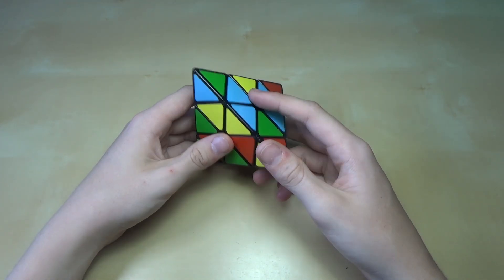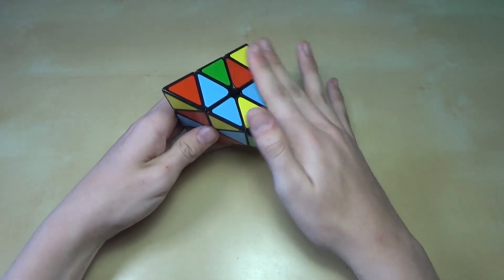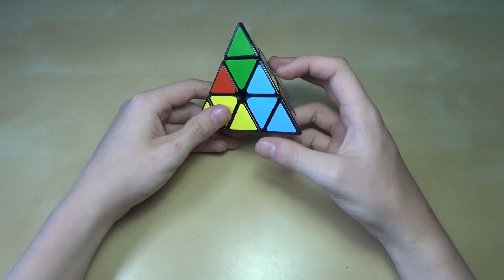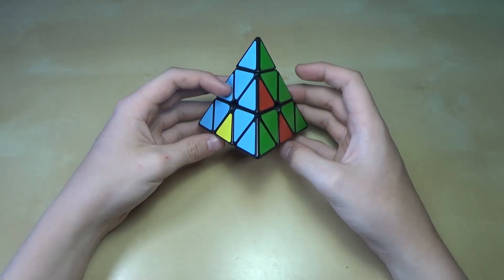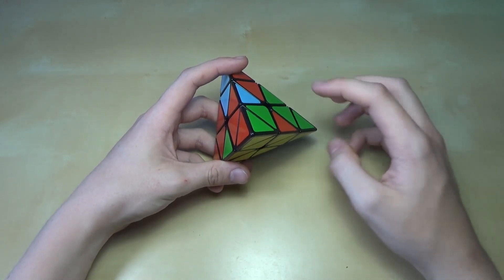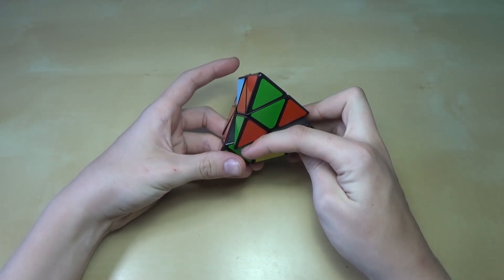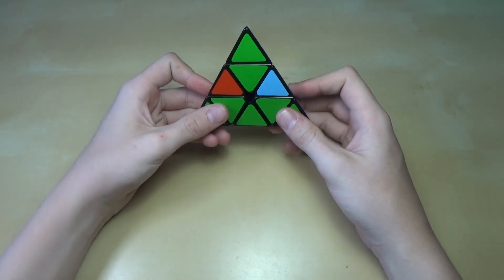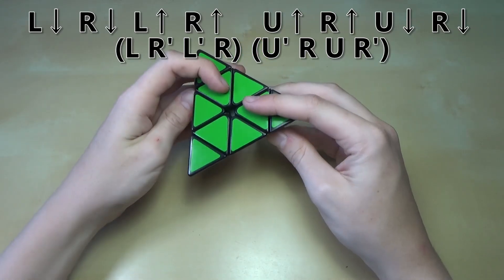Pyraminx Layer by Layer Tutorial [EASY VERSION]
My easy version of the layer by layer pyraminx method, involving only one algorithm!

Algorithm: (L R' L' R) (U' R U R')